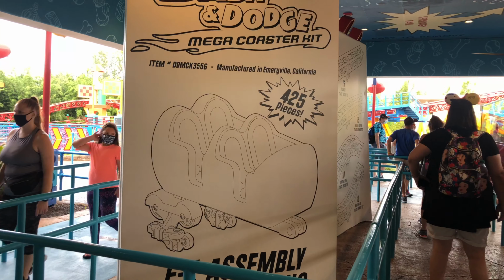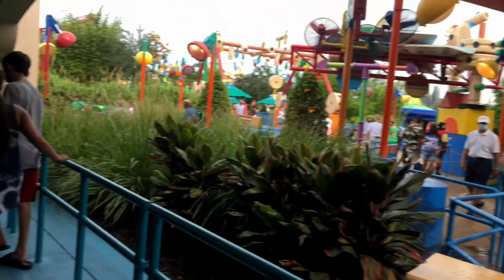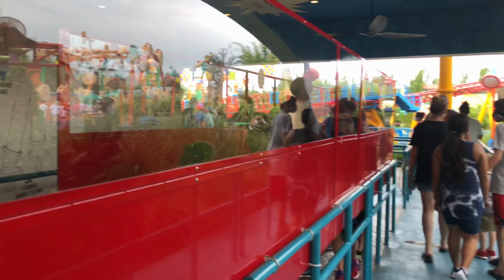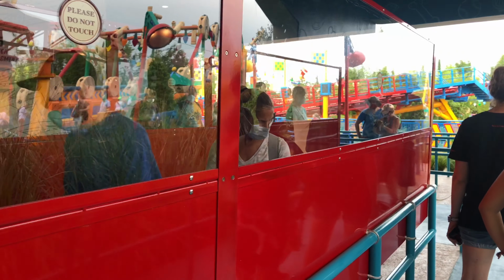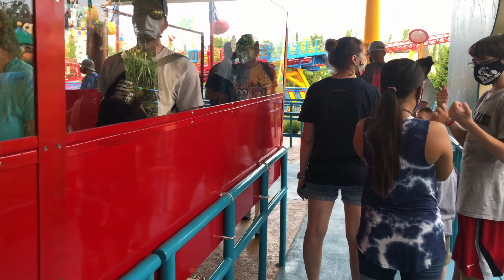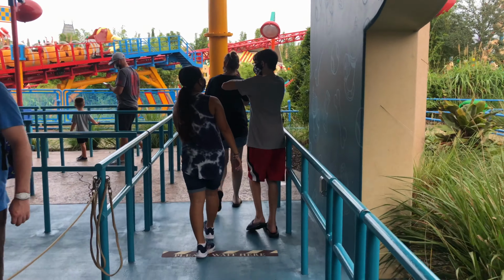FIRST LOOK - Hollywood Studios - Slinky Dog Dash - Queue and Ride - COVID-19 - 4k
This is a FIRST LOOK video from the Hollywood Studios Re-opening!  This video was filmed on Wednesday, July 22th, 2020.  In this video, you'll see what it's like to wait in line for the Slinky Dog Dash rollercoaster as well as the POV on-ride video!  See and feel exactly what the experience would be if you are planning on visiting Hollywood Studios during the COVID-19 pandemic.  This video was filmed in 4k resolution!